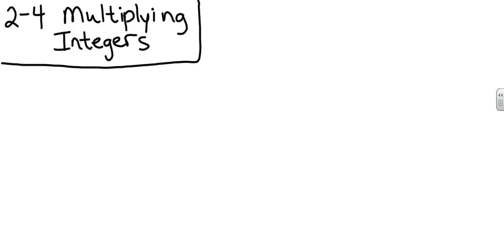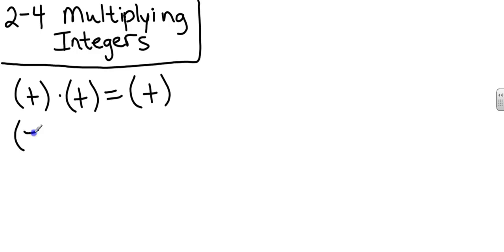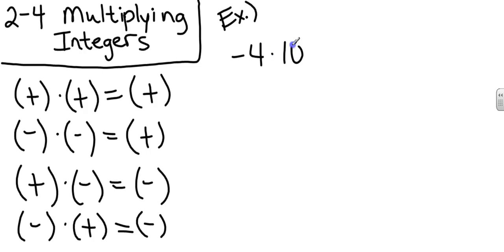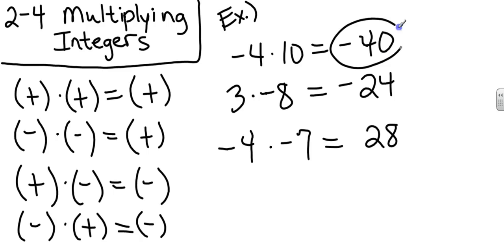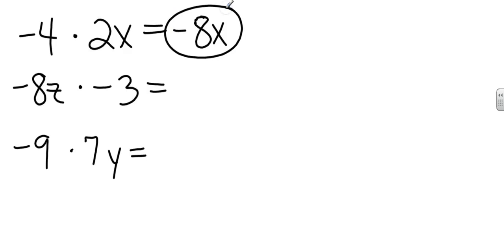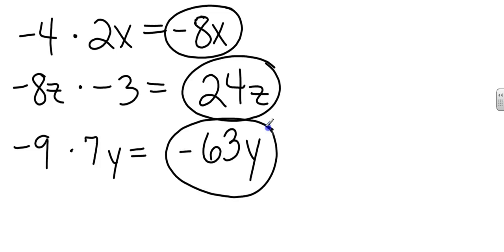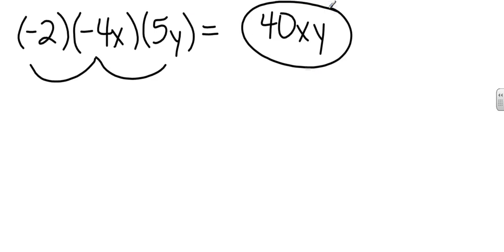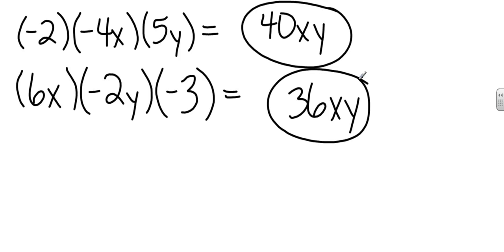Pre Algebra 2 4 Multiplying Integers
Pg. 86, 1-32 ALL